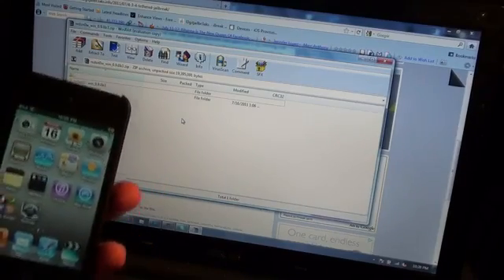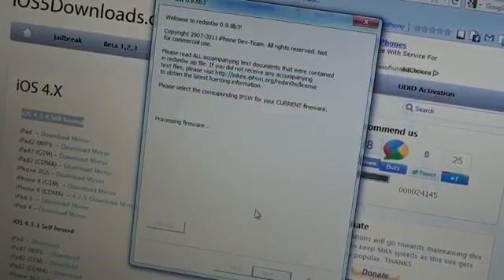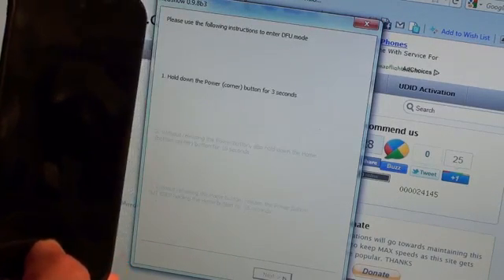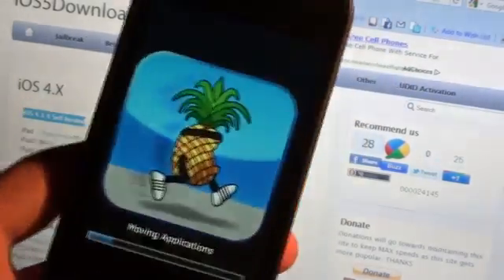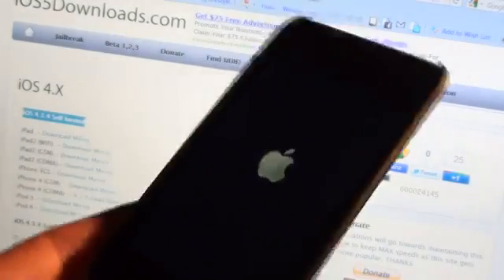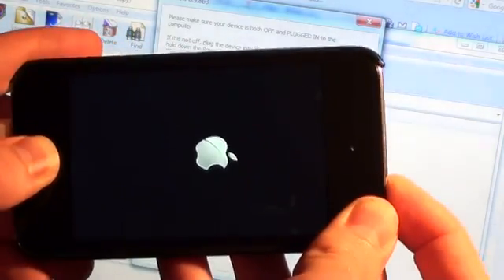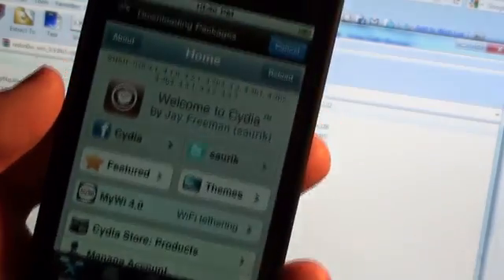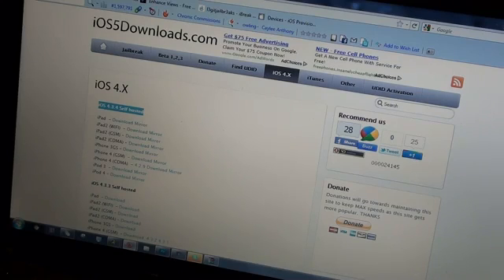NEW 4.3.5 - 4.3.4 - 4.2.9 - 4.2.10 Jailbreak Redsn0w iPod Touch 3G 4G iPhone_4 3GS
How To Jailbreak iOS 4.3.5 Redsn0w (Untethered)

Notes:
- This is a tethered jailbreak
- This works with Windows & Mac
- This works with:
iPhone 3GS
iPhone 4
iPad 1

Jailbreak iOS 4.3.5 for iPhone 3GS & 4, iPod touch 3G & 4G and iPad w/ redsn0w 0.9.8b4

In this video I give a full tutorial on how jailbreak iOS 4.3.5 using redsn0w 0.9.8b3 on an iPhone 3GS (new and old bootrom), iPhone 4, iPod touch 3G (16GB and 32GB models only), iPod touch 4G and the original iPad 1. The iPad 2 is not currently supported. redsn0w 0.9.8b4 is a Untethered jailbreak for iOS 4.3.4 and is available for both Mac and Windows.

If you use Windows Vista or Windows 7 then you will need to do an additional step to avoid any problems, errors or issues. Right click redsn0w 0.9.8b3 and under the Compatibility tab select Run this program in Compatibility Mode for Windows XP Service Pack 3 (SP3) as well as run it as Administrator. IOS 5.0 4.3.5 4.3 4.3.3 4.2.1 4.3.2 greenpois0n